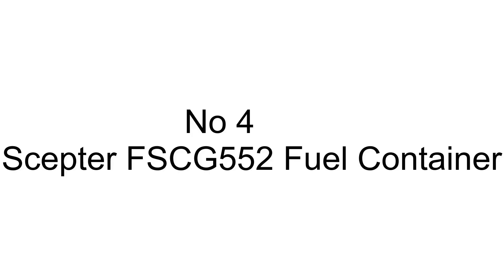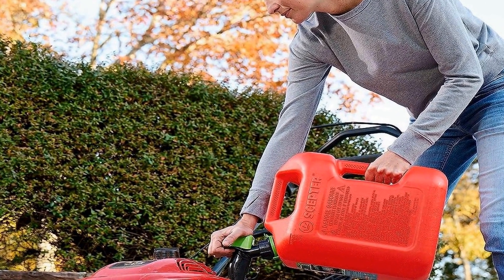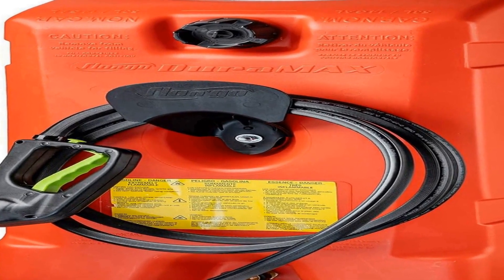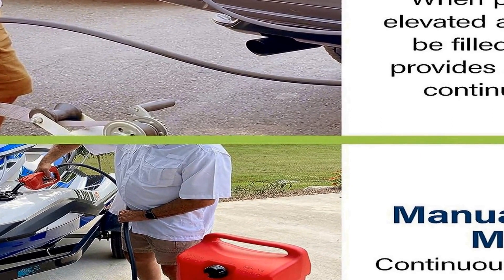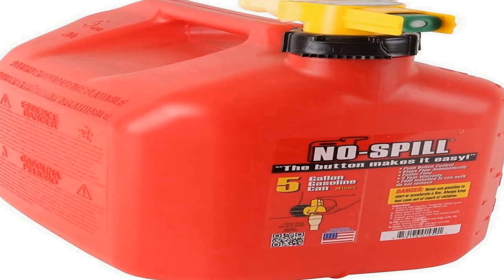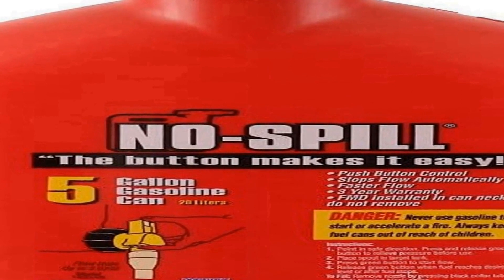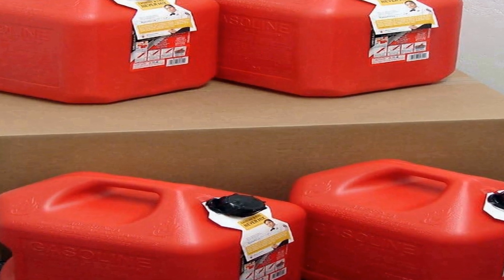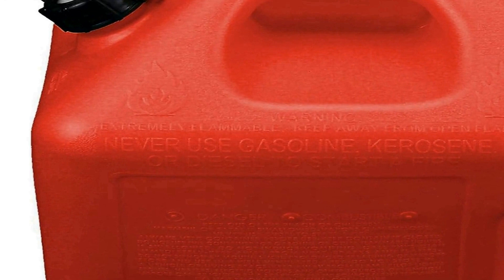TOP 4 Best Gas Cans 2023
No 1
5 Gallon Gas Can, =
No 2
No-Spill 1450 5-Gallon Poly =
No 3
Scepter Flo N' Go =
No 4
Scepter FSCG552 Fuel Container =